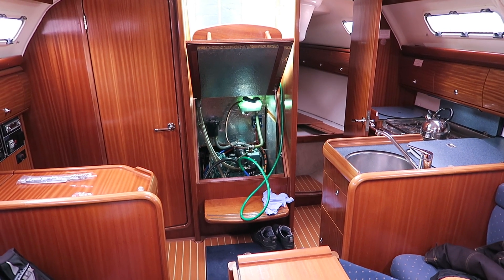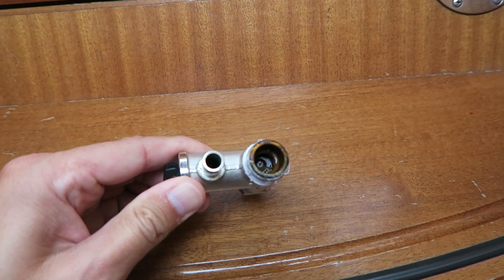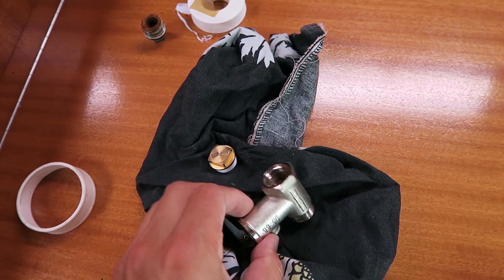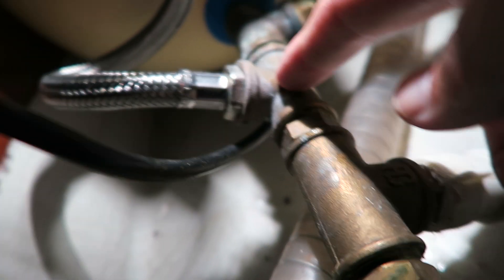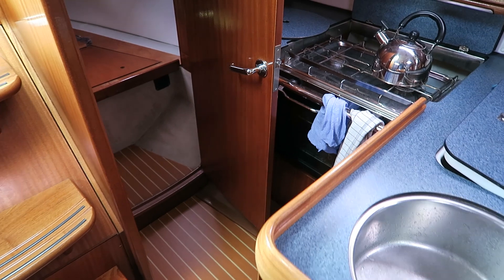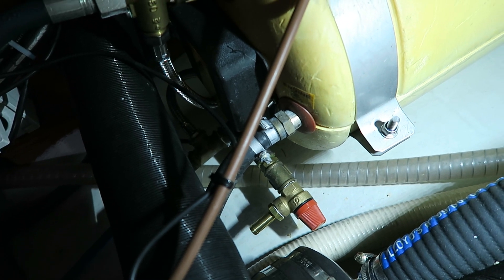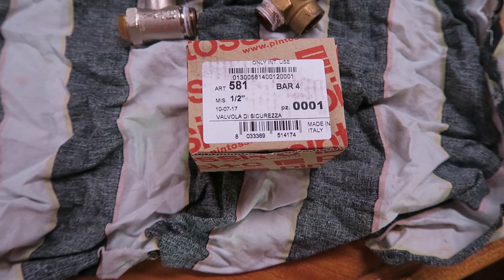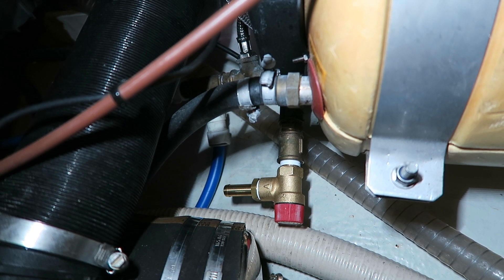Don't crack your waterheater, mount a good 4 bar pressure relief valve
Something is wrong because my water system looses pressure all the time. Then I discover my relief valve on the water boiler is leaking a bit of water and I plan to try to fix it.
I think the reason for the failure is rust from a galvanized plug that rust over time and it do it incredibly much when combined with brass.